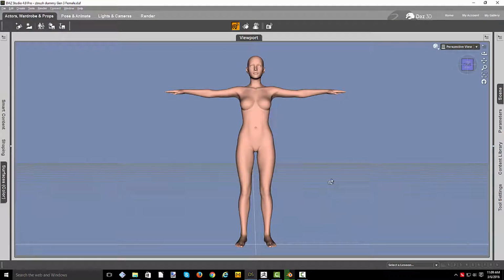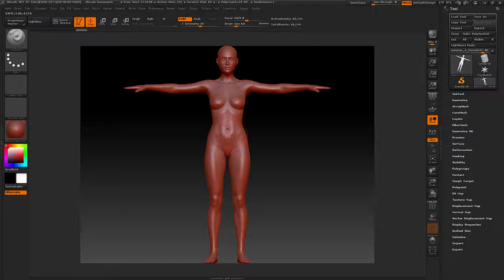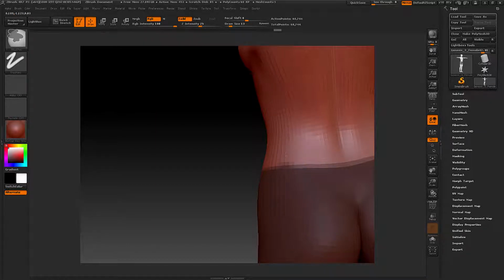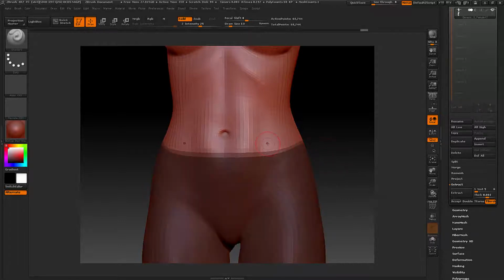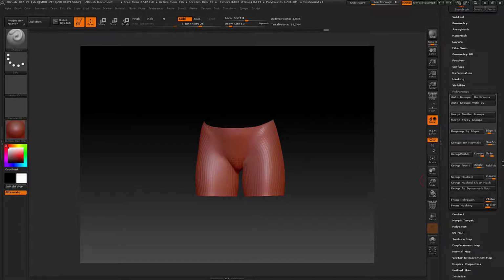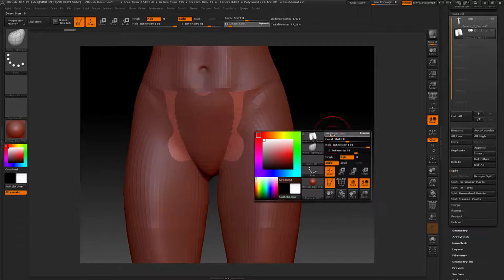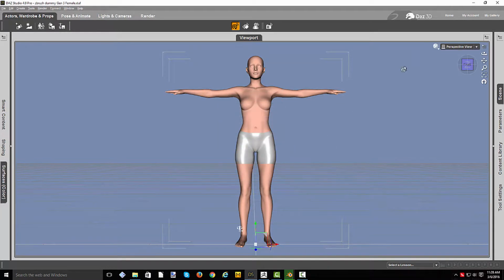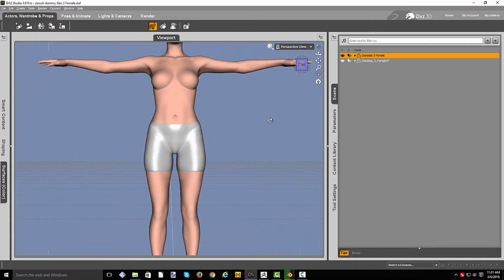Zbrush edgeloops tutorial 2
Zbrush edgeloop tutorial.